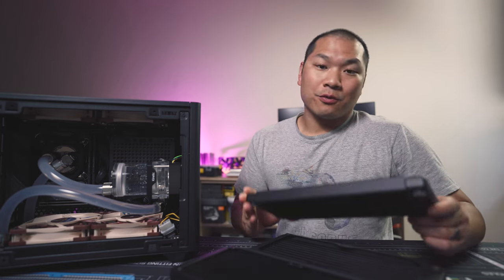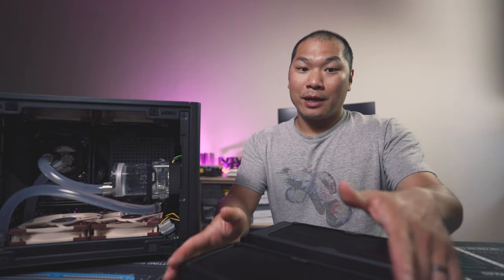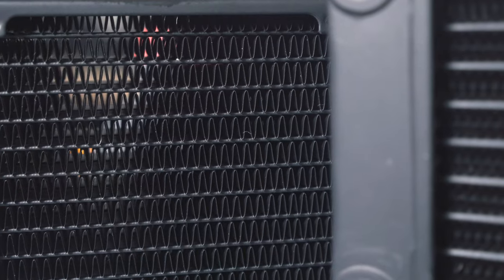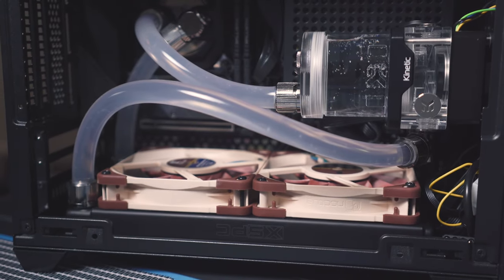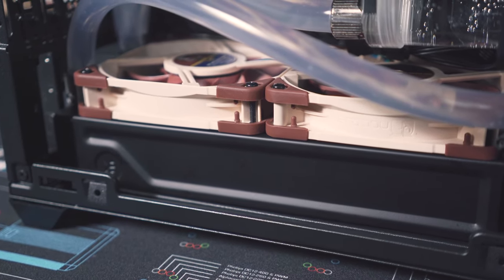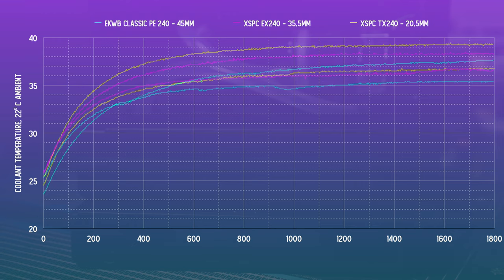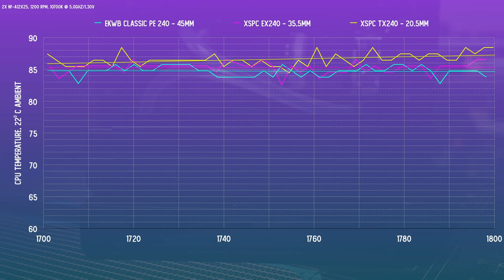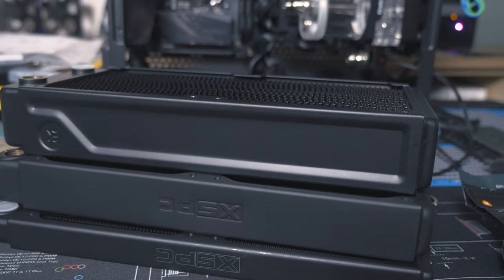Rad Thickness: The Impact on Custom Loop Thermals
Featuring the XSPC TX240, XSPC EX240, and EKWB PE 240 Classic. In this video we'll approach the subject of radiator thickness and see what kind of impact one can expect in a built up system. I did not test a "super thick" rad in the neighborhood of 60mm, and may do so in the future.

Radiators tested:
XSPC TX240, 20.5mm
XSPC EX240, 35.5mm
EKWB PE240 Classic

Custom cooling goodies:
Pump - EK Kinetic 120 DDC
CPU block Corsair XC7
Fan Controller - Corsair Commander Pro
Coolant temp sensor - Monsoon 10K
Compression Fittings - EK Torque
T fitting - EK Torque
Fans - Noctua NF-A12x25

Rest of build:
CPU - 10700K, provided by Roguecast for review

0:00 The Introduction
1:52 The Rads
2:25 The Setup
4:00 The Thermals
6:05 The Implications